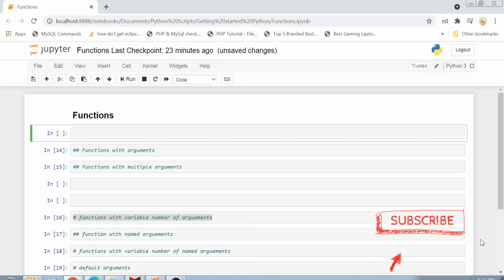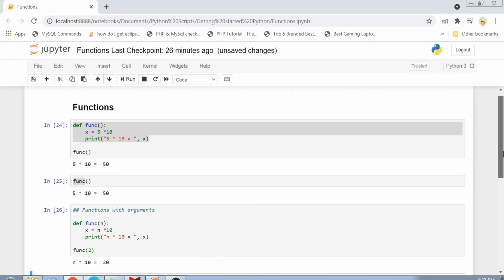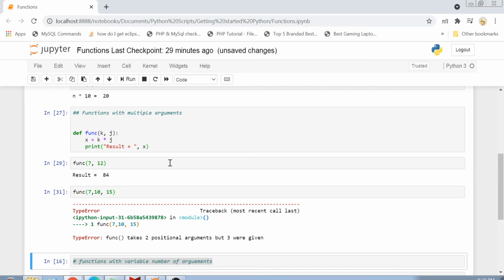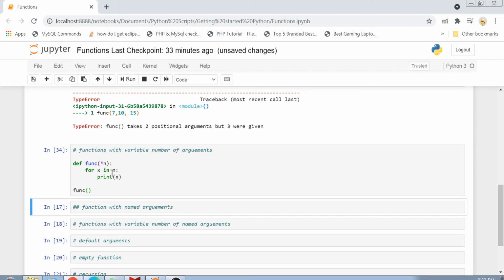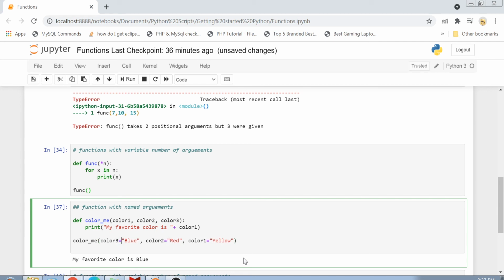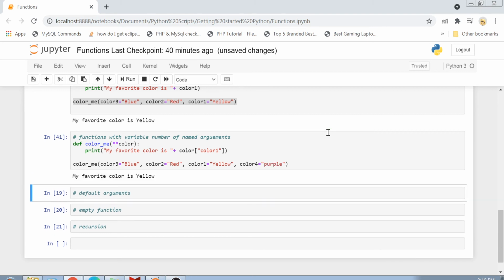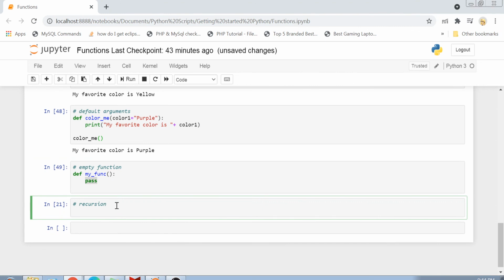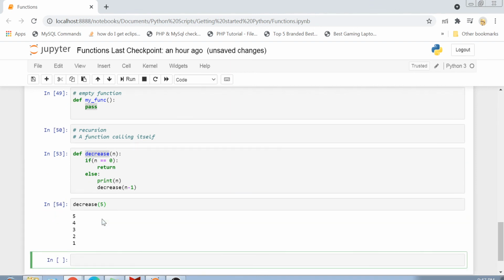Python functions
Python functions explained explained using Jupyter notebook implementation. Please provide feedback in comments below and let me know if I should any other topics as well